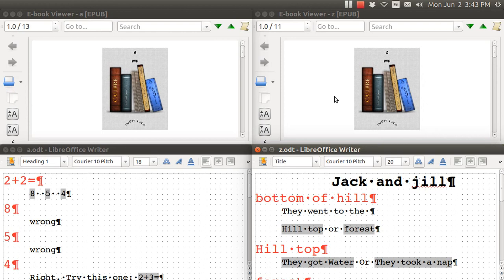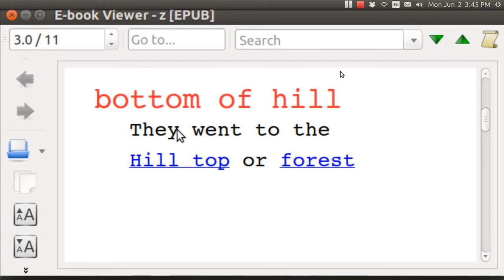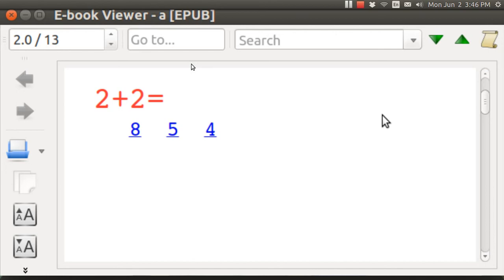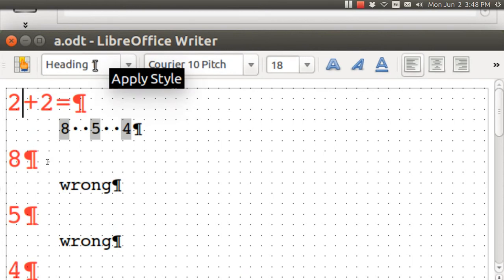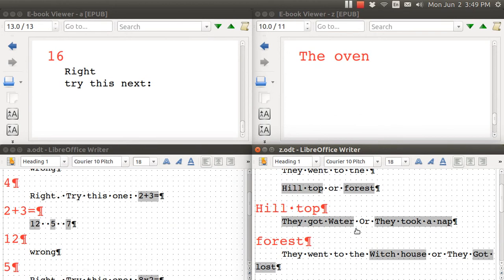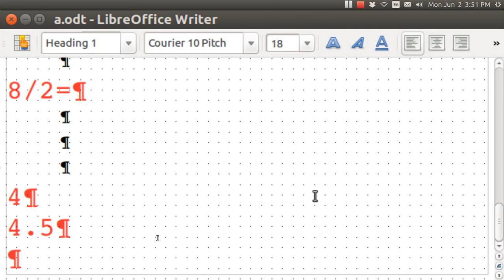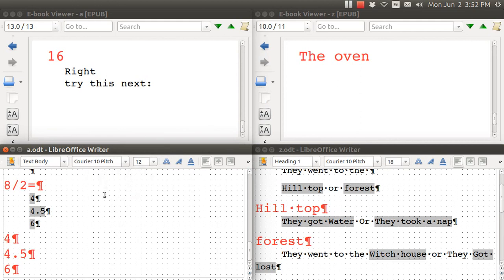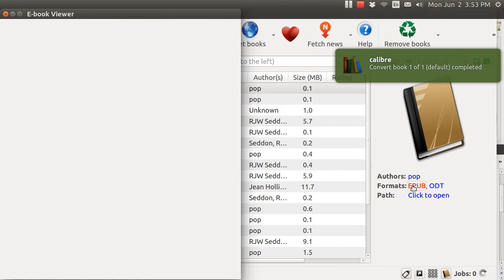calibre epub (15) branching epubs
You can use Libreoffice Writer word processor to make branching multiple choice tests or branching "choose your own adventure" stories. These are regular ODT files. You can convert the ODT files to EPUB files with one click using calibre. The targets are H1 Ctrl 1 chapter headings and in my files these are red. The sources are grey in the word processor and underlined blue in the EPUB. It is tricky to "insert" the cross references because you have to click on the exact set of references, but once you get it down you will be doing the same thing again and again.